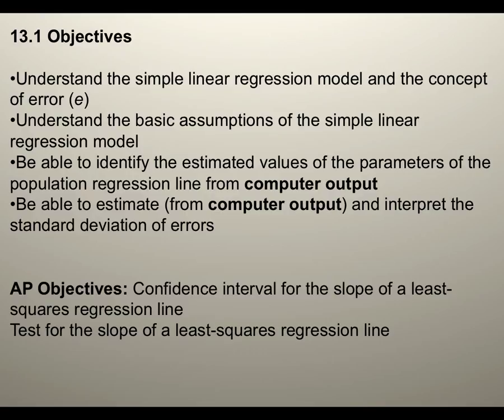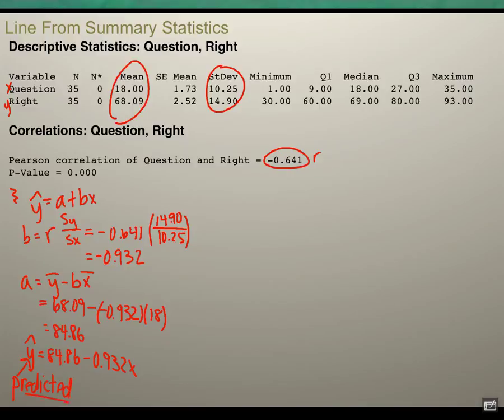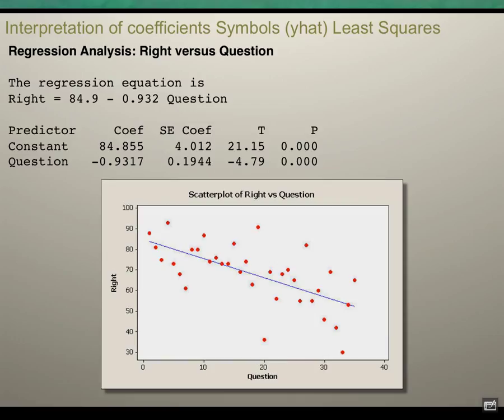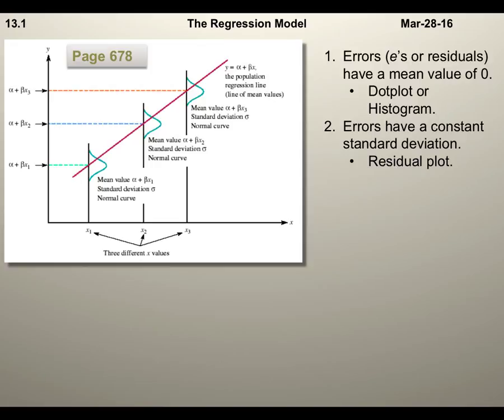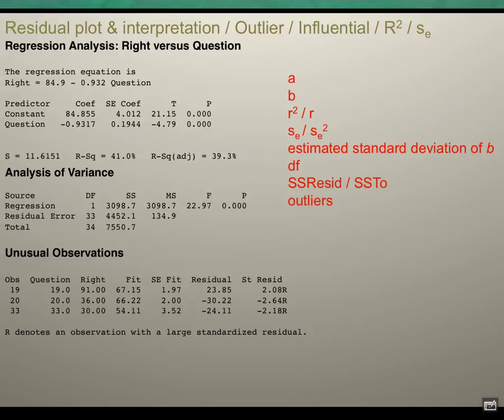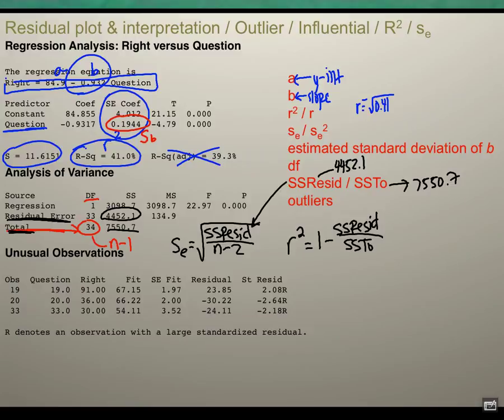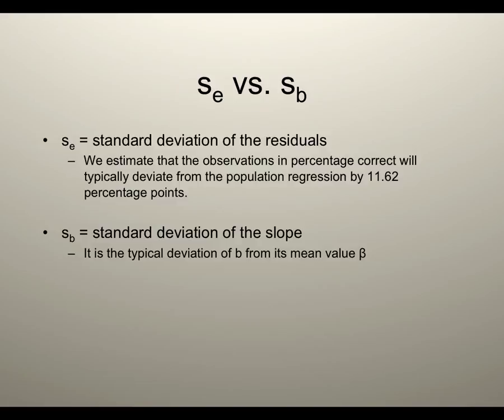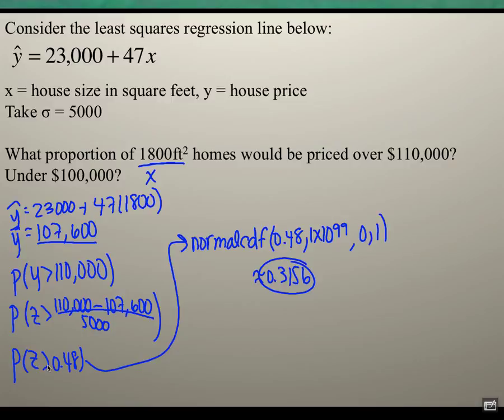13.1: Regression Review (and Errors)